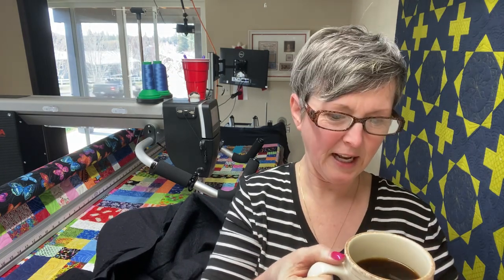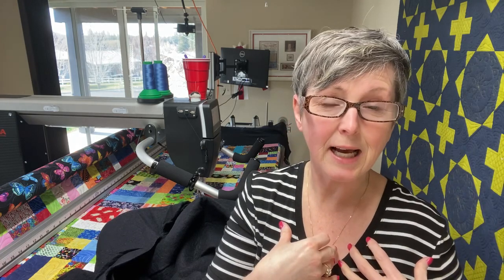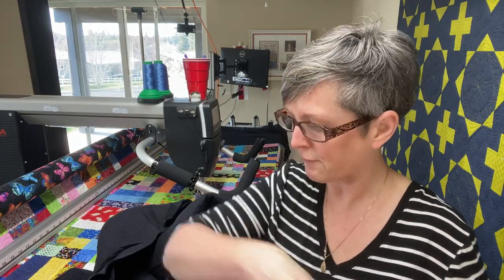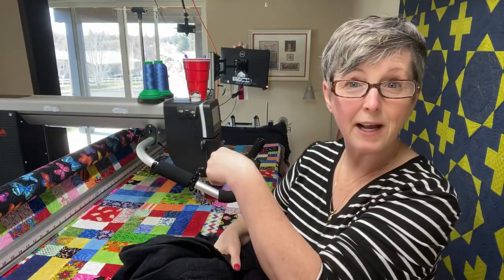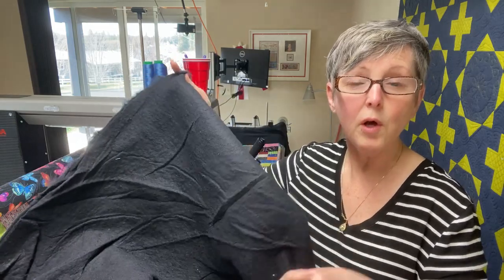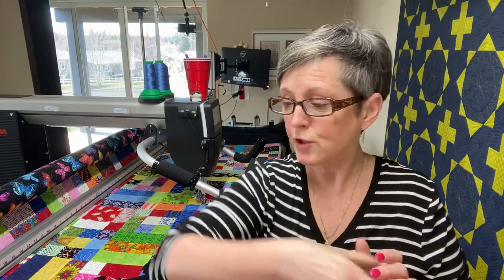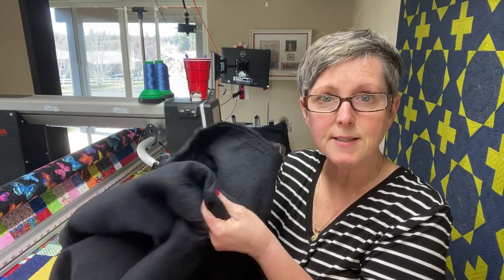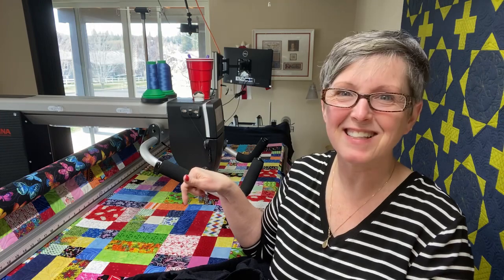Wrinkled Batting? Easy Fixes for Those Roll Ends and Packages!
End-of-roll or packaged battings often have horrible wrinkling and distortion.  It’s critical to relax those wrinkles in order to have smooth batting in your quilt.

I’ll give you 3 solutions - you pick tne one you like best.

Freehand Quilting Masterclass - for more info or to sign up⬇️
Signup.stitchedbysusan.com

My favorite products:
SIDE-THREADING NEEDLE
FISKERS SCISSORS